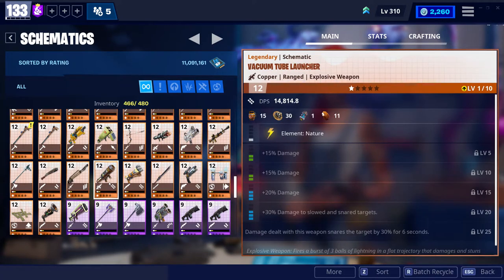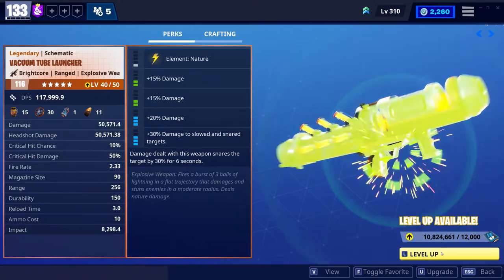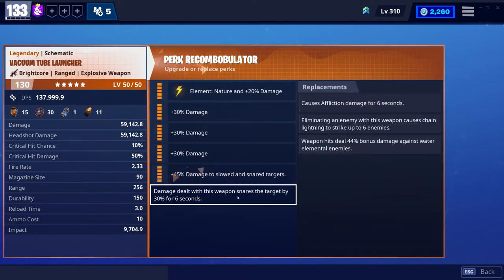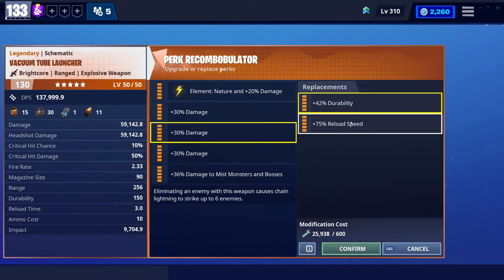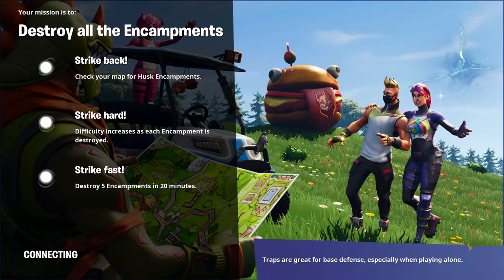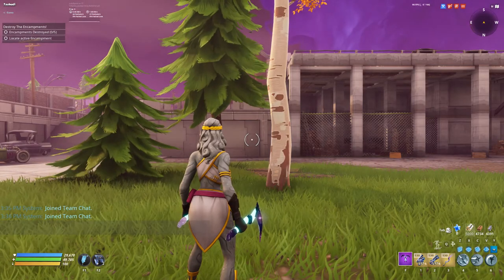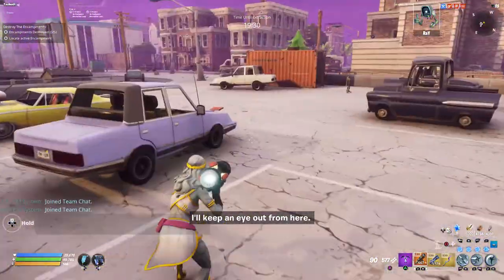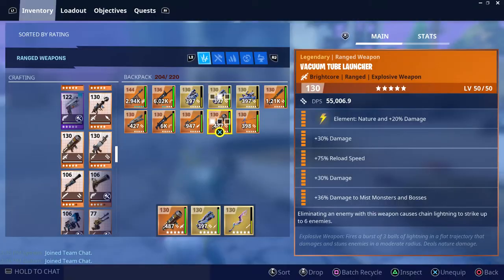Godrolling a 130 Vacuum Tube Launcher and Changing 6th Perk Fortnite Save The World JudyBjones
Started with a base level vacuum tube launcher and upgraded to 130 with all gold perks. Used Core Re-perk to change 6th perk to nature chain effect. Tried it out in Plankerton for demonstration.